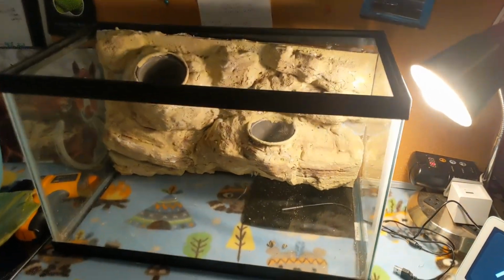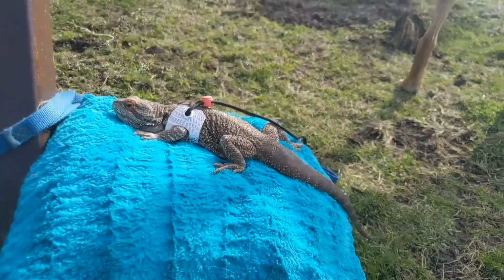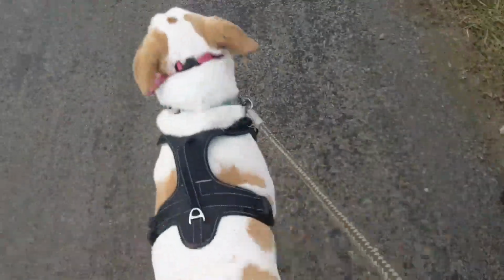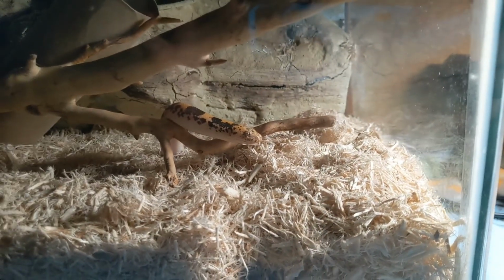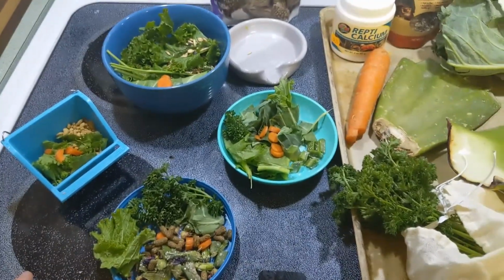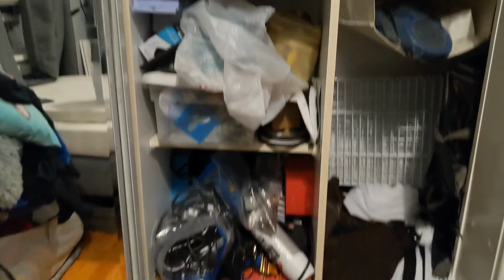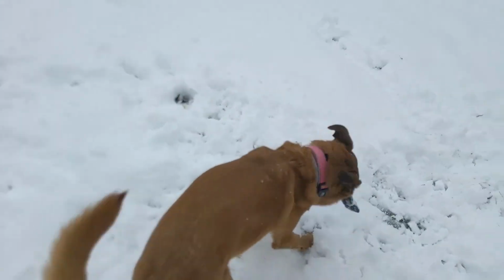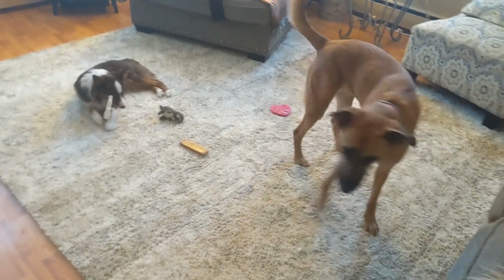Warm days and snow days: Vlog